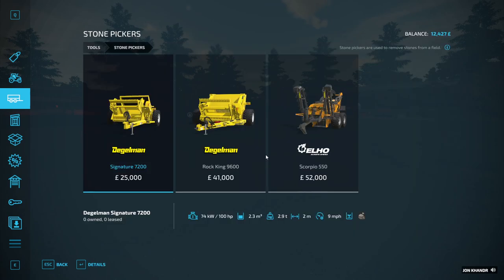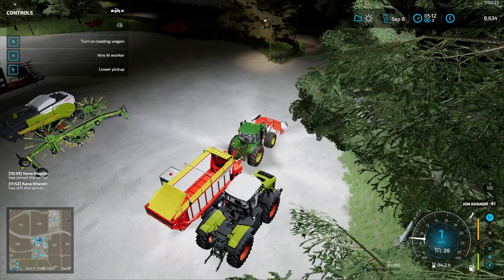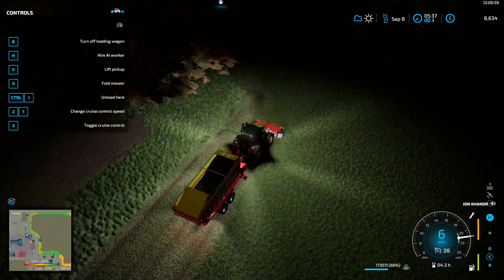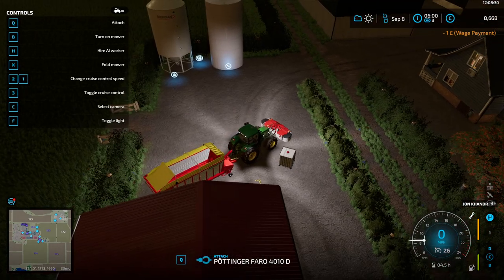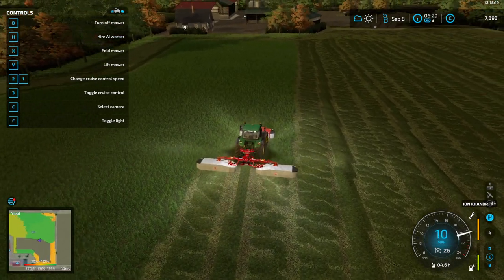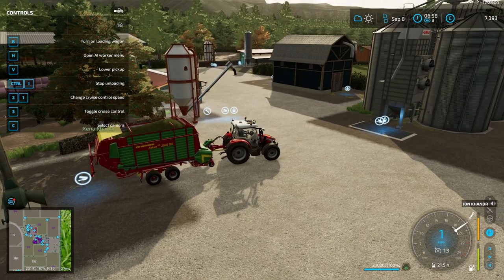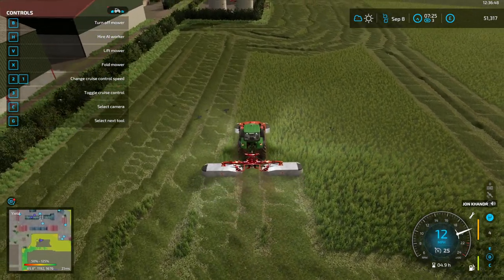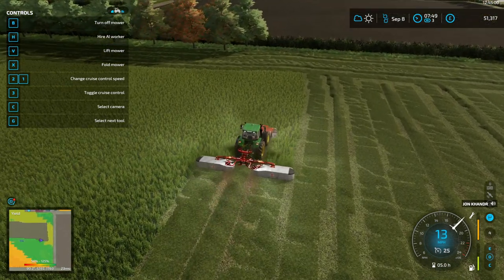Farming Simulator 22 Maypole Map ep 1a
Updated map